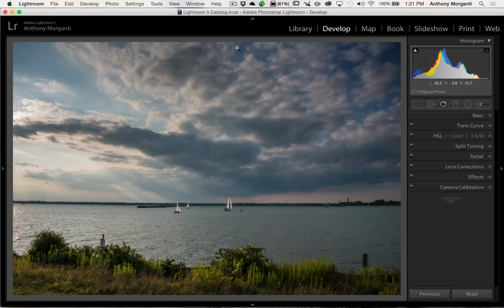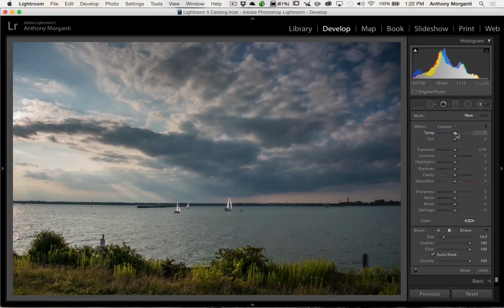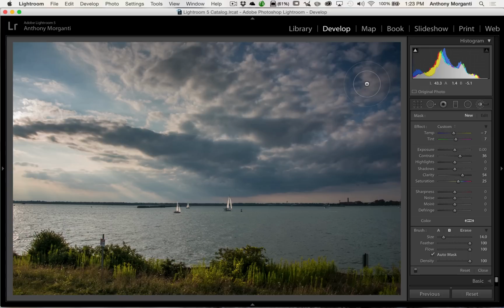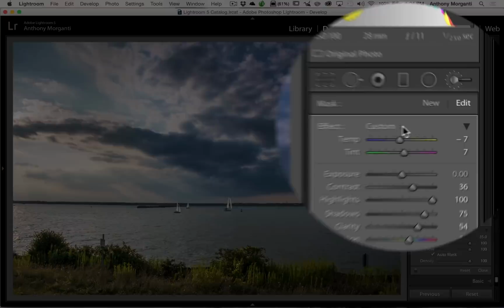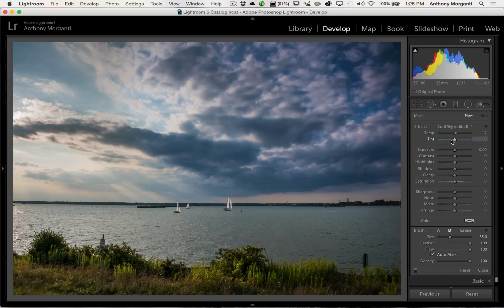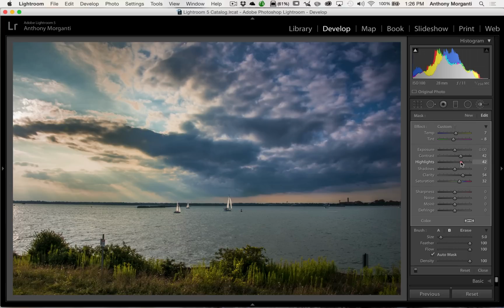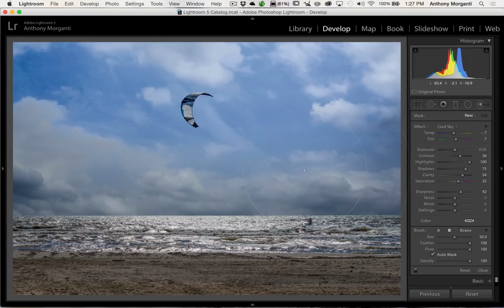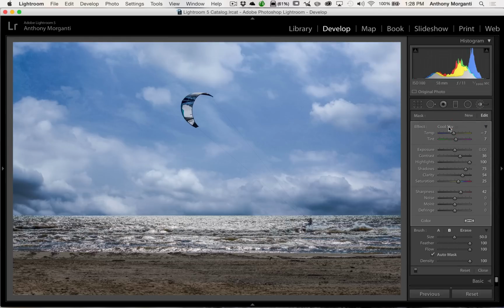Learn Lightroom 5 - Episode 49: Create a Brush Preset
In this, Episode 49 of Learn Lightroom 5 I demonstrate how to create a brush preset and discuss how using brush presets can save you time when you process your images.

For one click processing of your images, check out my Lighroom Preset Bundles. The preset bundles works with Lightroom 4 and Lightroom 5 (CC). More information on them can be found here:

This video and the entire free Learn Lightroom 5 video series, are brought to you courtesy of:

You can find a ton of photography how-to articles and videos there.

Don't pay for Lightroom training. Watch my Learn Lightroom 5 training videos right here on YouTube for free: